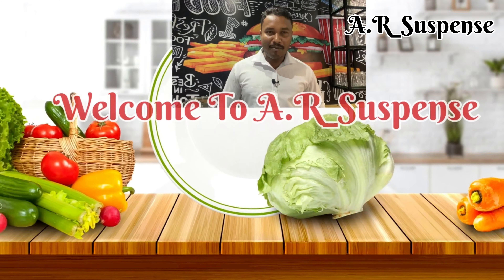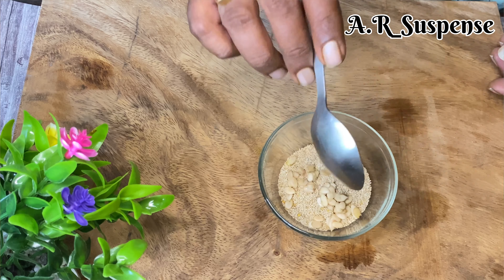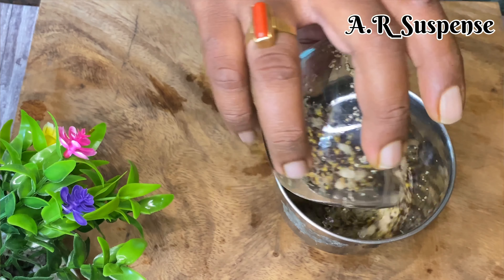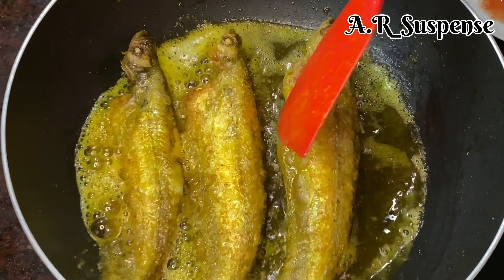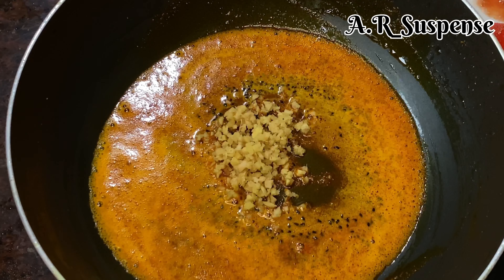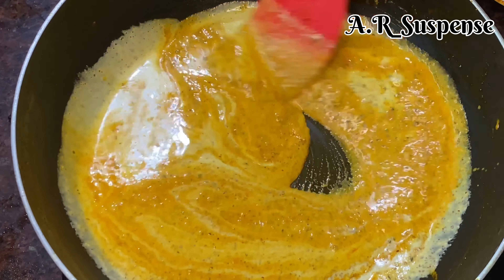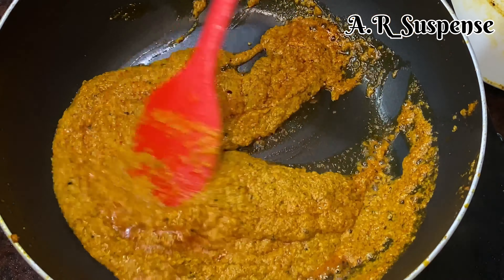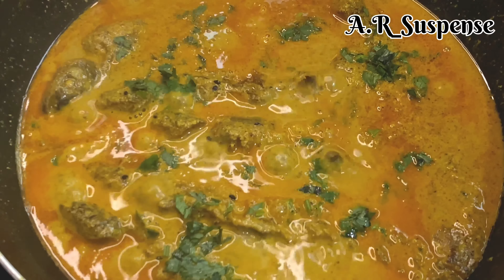রেস্টুরেন্ট এ পাবদা মাছ কেন ভালো স্বাদের হয় | সরষে পাবদার রেসিপি | Pabda Macher Recipe In Bengali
Today I am going to share you a recipes how to make || সরষে পাবদা বাংলা রেসিপি || Shorshe Pabda Bengali Recipe ||

Find Me On
•My Face Book Id- 👇

A.R_Suspense

Musick Used - NCS Cooking Nocopyright Background Music